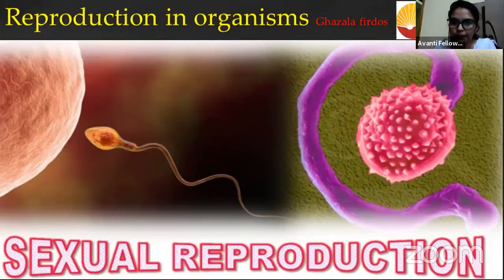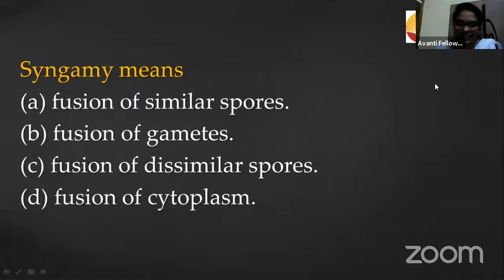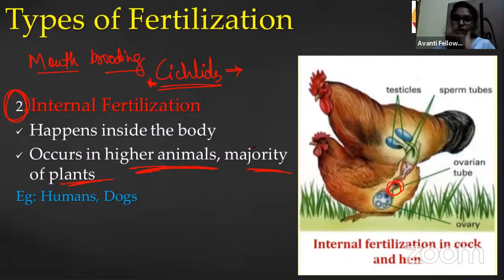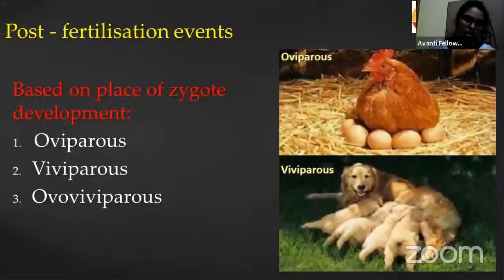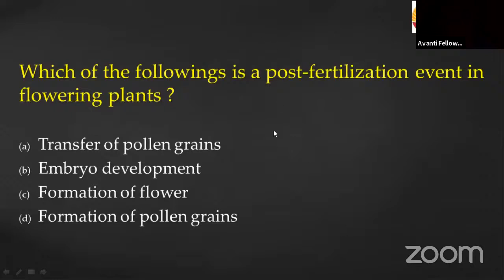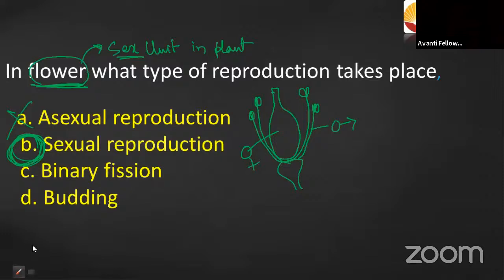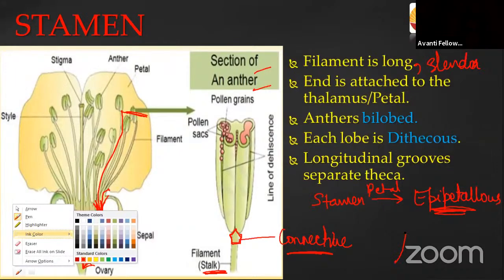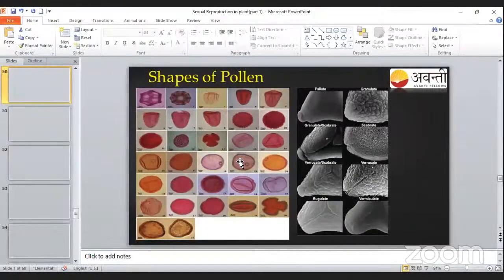[10 April] XII Bio - B23- Reproduction in flowering plants